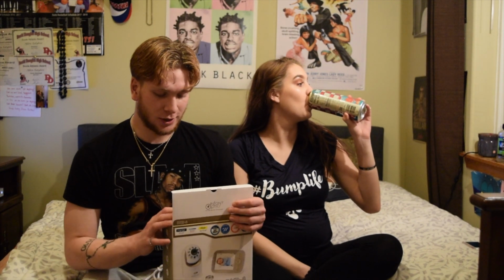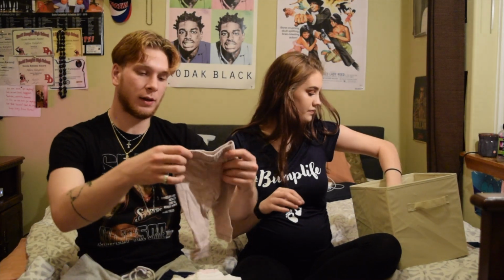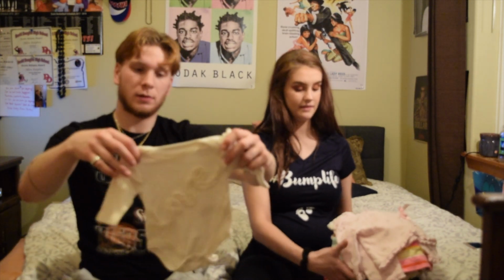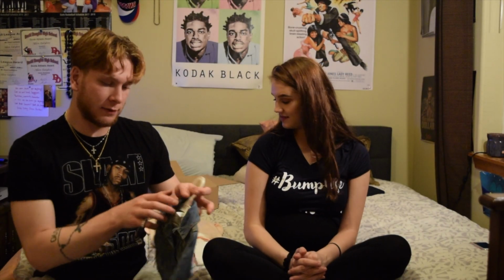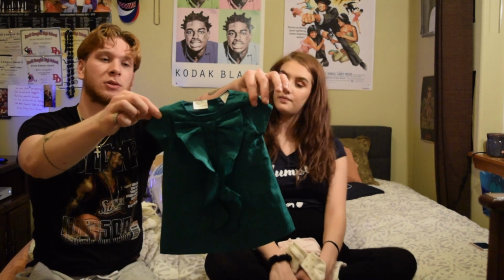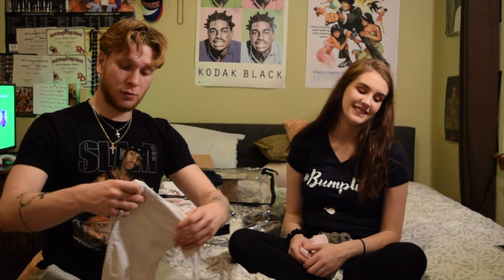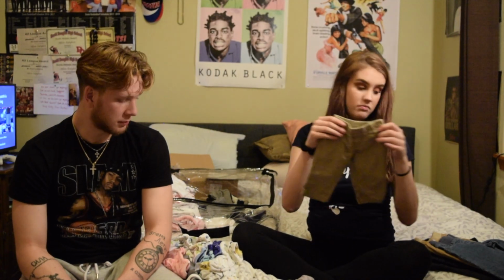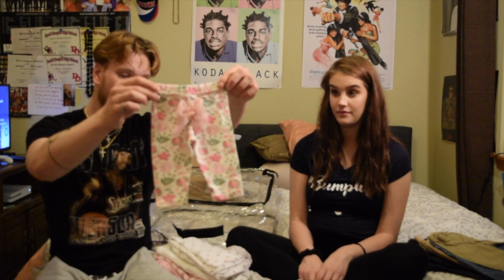NEWBORN BABY CLOTHES HAUL!! PREGNANT AT 17!!🤰👶🏼 👦🏼 👧🏼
Welcome Back Reckzz Family! This video is us showing you our baby clothes that we have for our daughter!